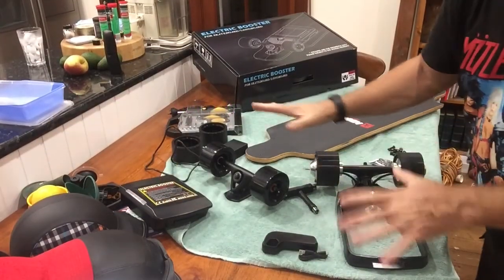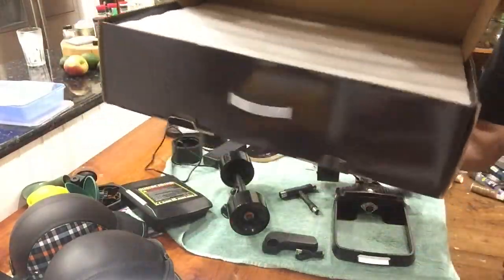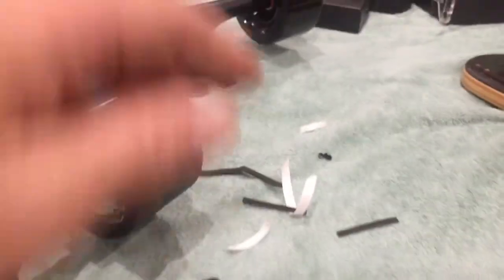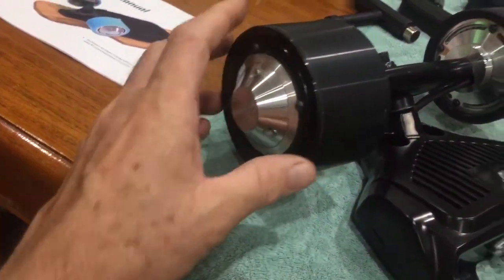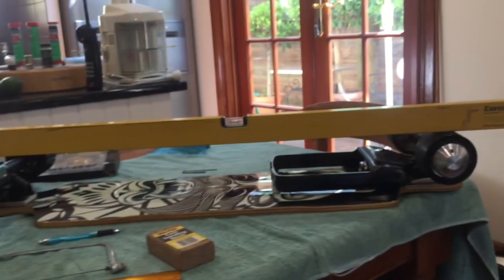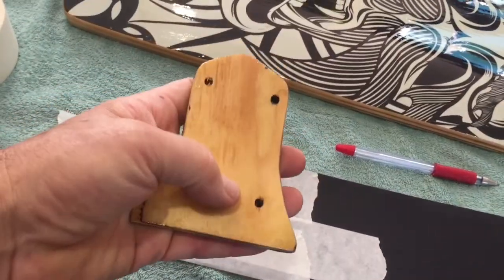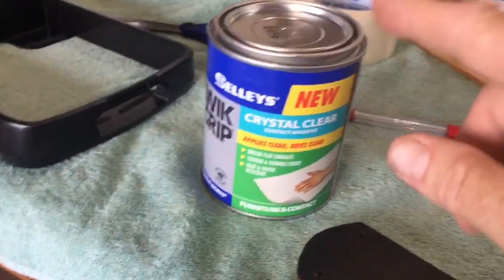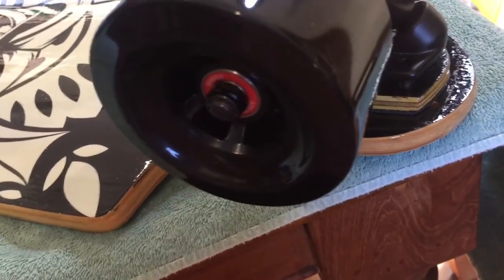Onan X2 Electric Booster Full Assembly Part 1 -Andrew Penman EBoard Reviews Vlog No 9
Onan X2 Detailed Full assembly and custom Deck

Where I purchased mine :
you buy directly from Onan Pty Ltd themselves in China the official company name is -

Linchang New Energy Technology company t/a Guangzhou Wow Technology company - Onan Electric Skateboards

Onan X2 4WD EBoard - Enquiries and information
Miss Queenie Liang
2nd Floor, 10th Building, No. 351 Caixin Road, Lanhe,
Nansha District, Guangzhou City, Guangdong, China

Evolve GTR / Carbon Electric Skateboards “Offer”
How to Purchase $$$$ the Evolve GTR / Carbon Limited Edition

💥 Serfas front light
💥 Stylish vertical board rack (valued at $75)
when buying an Evolve Skateboard !

How to purchase ShredLights  - with Discount %
Order through my link below you get a discount and you have my backing and support behind your purchase and delivery ;) Andrew Penman )(

Code- Ap777

Microphone- Rode VideoMike Me Shotgun
Drone -DjI Spark
Code: Ap777

Andrew Penman EBoard Reviews YouTube )(